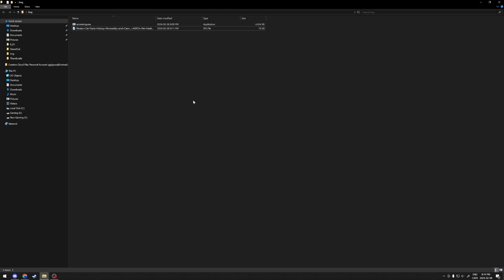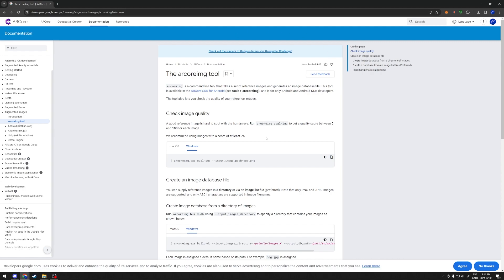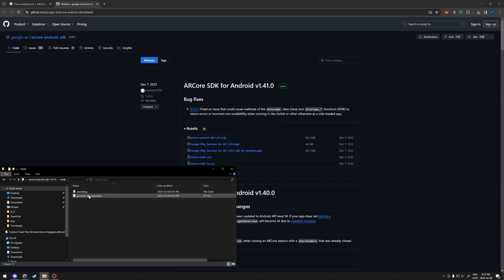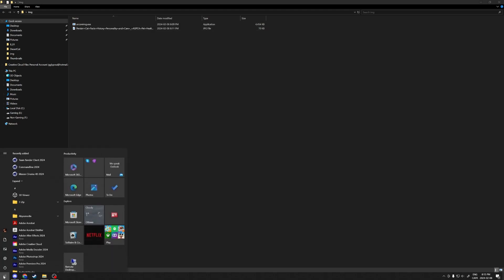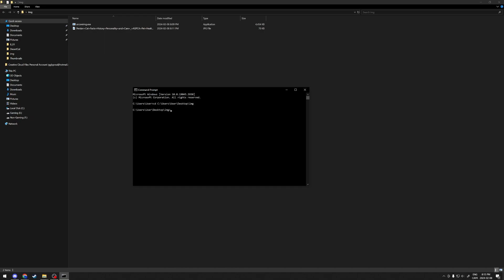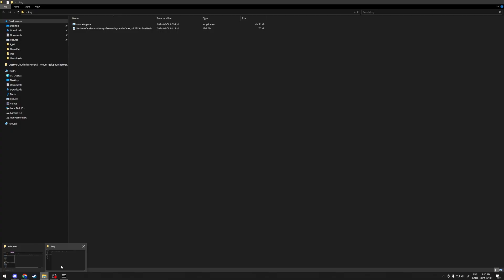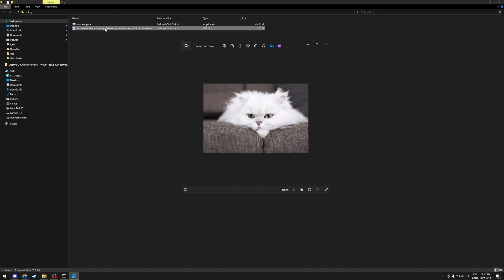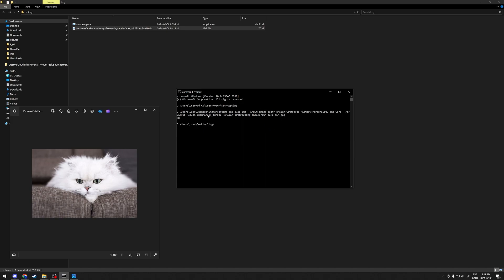How to use ARCoreImg Tool to Know How Well an Image Would be Tracked by ARCore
I've found that though the ARCoreImg Tool is simple and straight forwards to use, for those of us who are not familiar with using the Command Prompt, it might seem daunting. I've decided to make this little tutorial for all those who are looking for a way to detect how well an image target would be tracked by ARCore in an AR project. This also works for Unity's ARFoundation, and probably works for ARKit though this hasn't been tested.